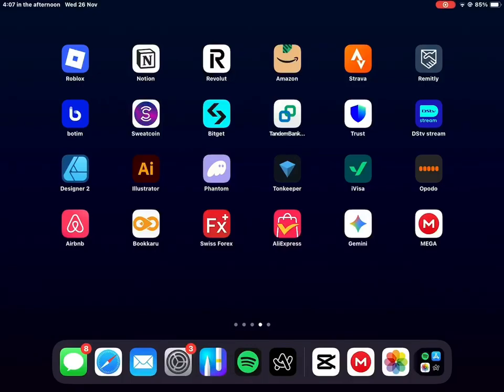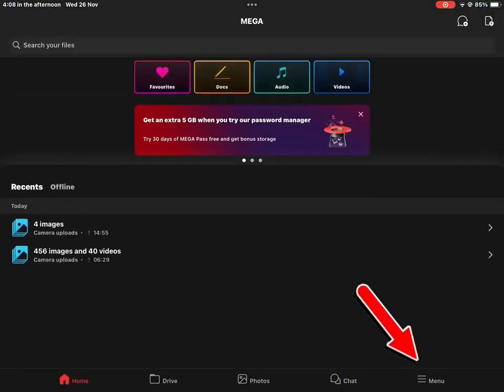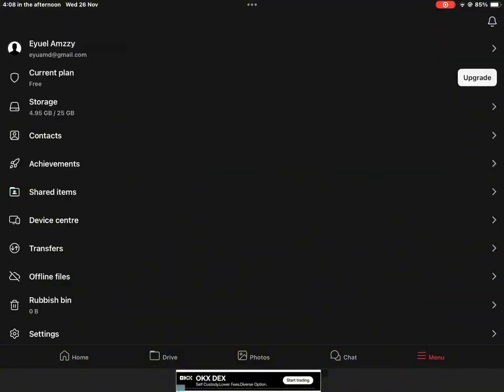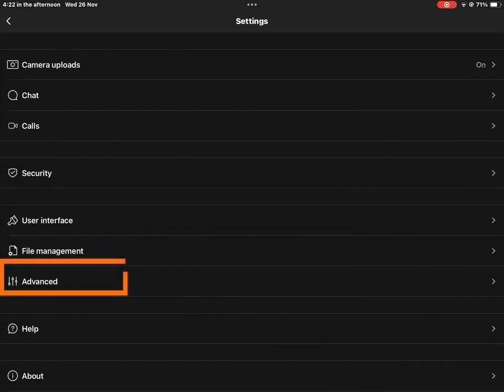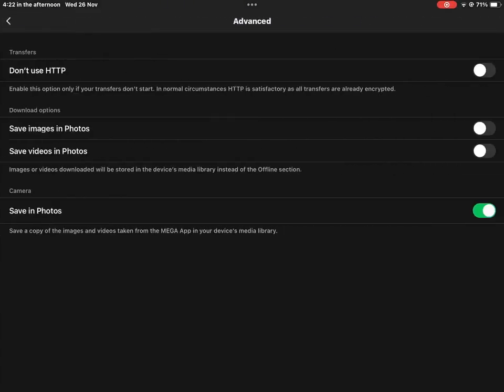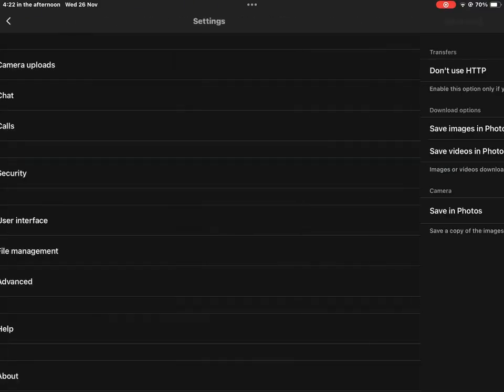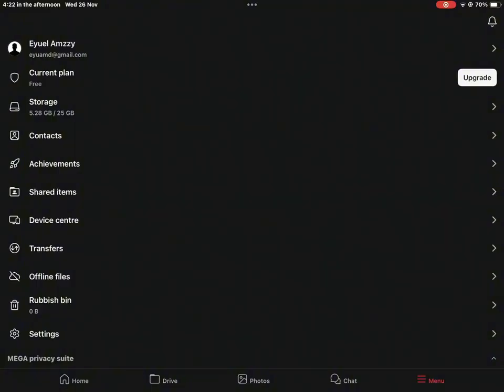How to Enable Download Options on MEGA Account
Unlock more powerful downloads with this simple guide 📥🔓. I’ll show you exactly how to enable download options inside MEGA so you can save, manage, and access files more smoothly — perfect for large folders and high-quality media.

This tutorial teaches you:
• How to find the download settings
• What enabling downloads allows you to do
• Benefits for offline access
• Tips for handling large files
• Faster download tricks